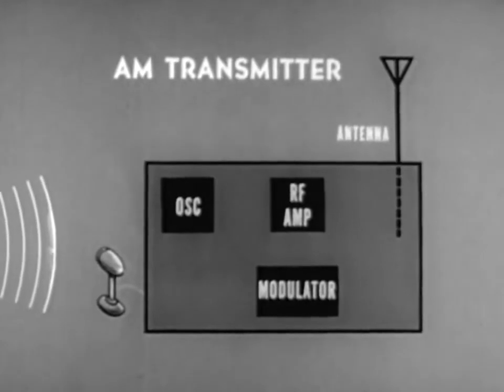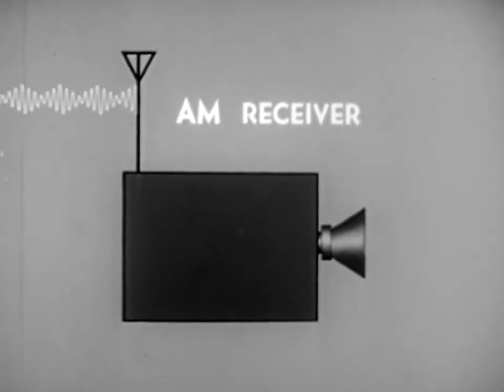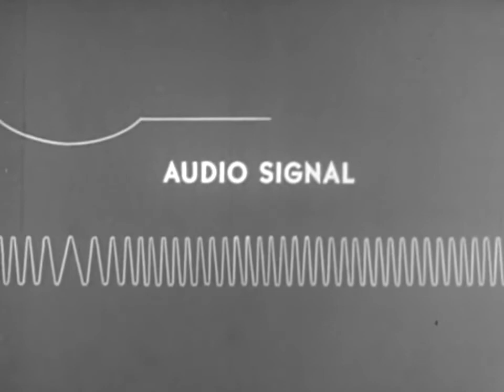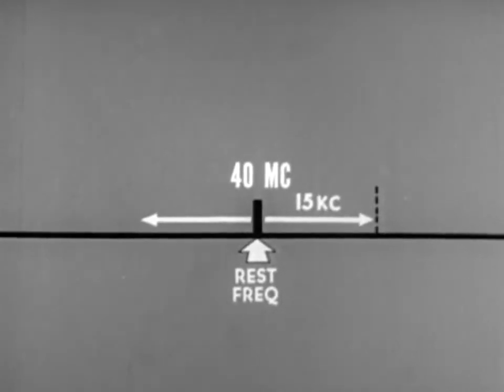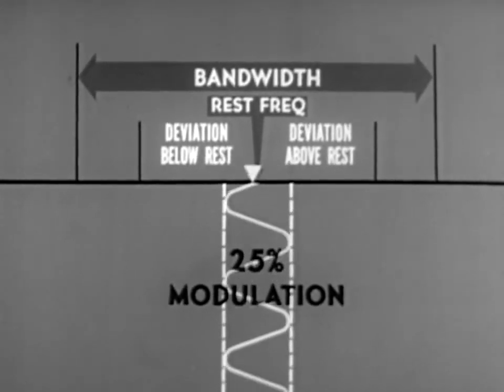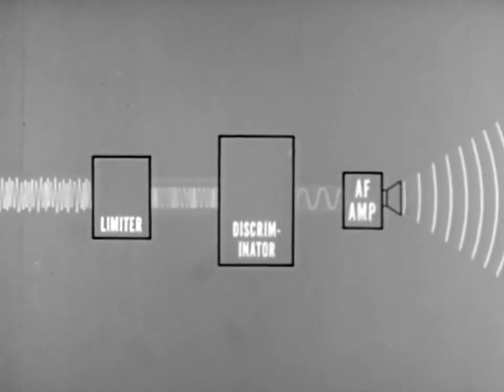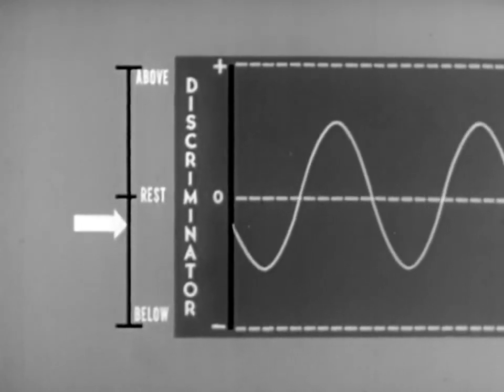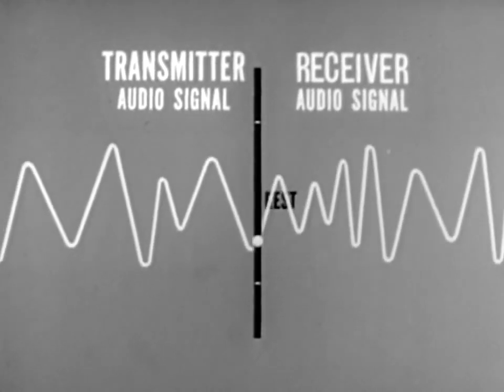Amplitude and Frequency Modulation Basic Principles | AM and FM Basics | How AM and FM works HD!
This video describes how Amplitude Modulation (AM) and Frequency Modulation (FM) works.

Also shown in this video are: how FM is effective over AM, fundamentals of AM, high frequency noise interference, information, intelligence, sound waves, electrical energy, oscillator, transmitter, audio signal frequency, radio frequency wave, RF amplifiers, amplitude modulated RF carrier, transmitting antenna, radiation, receiving antenna, AM receiver, electrical disturbances like lightning, detector, demodulator, FM radio, FM wave, rest frequency, FM channel, radio spectrum, frequency or carrier deviation, percentage of modulation, FM transmitter, aplitude distrotions, statics, limiter, audio frequency voltage variations, speaker, demodulator or discriminator, FM receiver, RF amplifier, audio frequency signal, audio amplifier, speaker, headphone, bandwidth, channel separation, clipping, limiter, short range communications on the ground and in the air, radio link, Line of Sight (LoS) communication, limitations, capabilities, radio link, and so on...